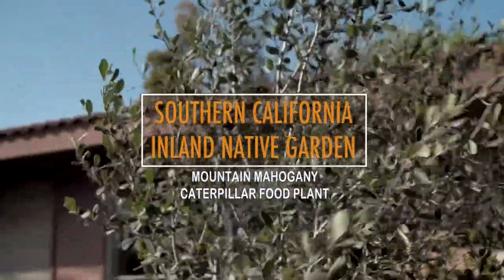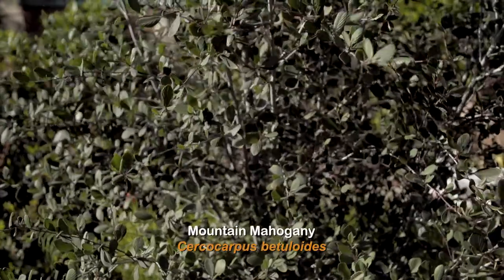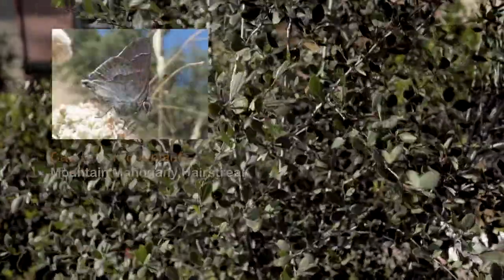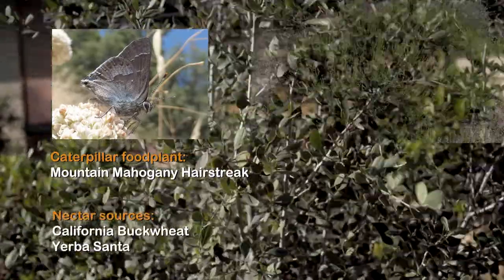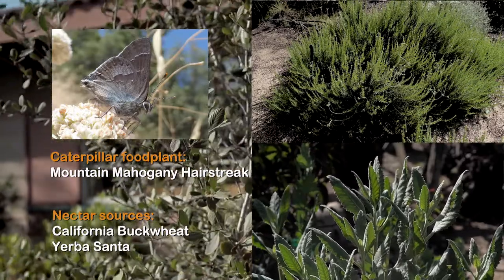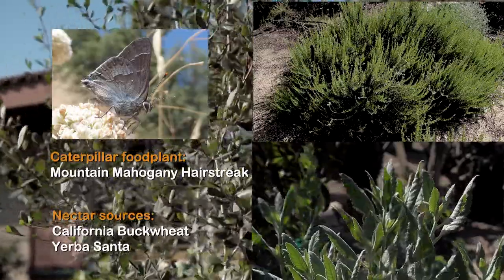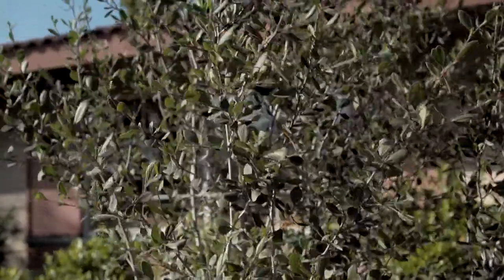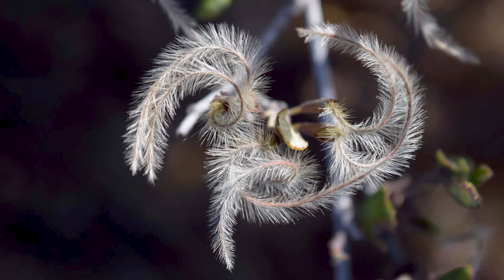Mountain Mahogany, Caterpillar Food Plant - Inland Native Garden - Ep.17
Slow-growing but totally worth the wait, Mountain Mahogany is a durable evergreen plant that is useful as an informal screen or hedge. Essential forage for caterpillars of the Mountain Mahogany Hairstreak butterfly. Gorgeous seedheads that glow in sunlight!